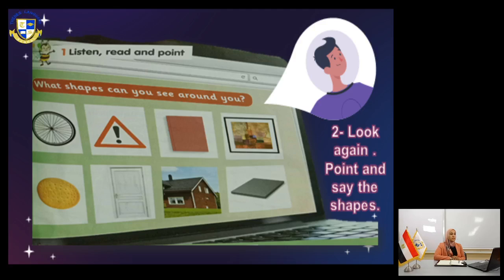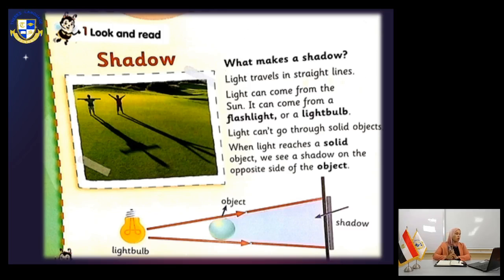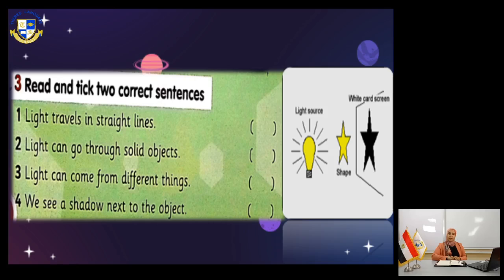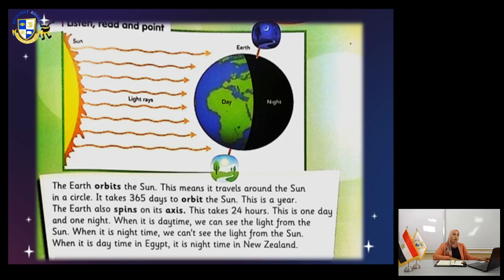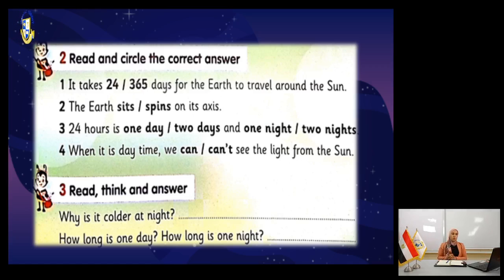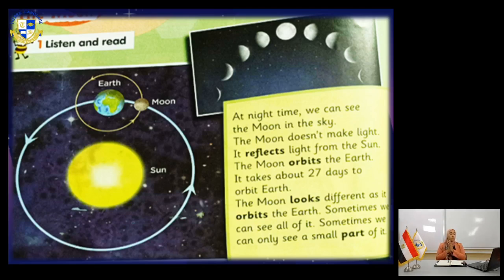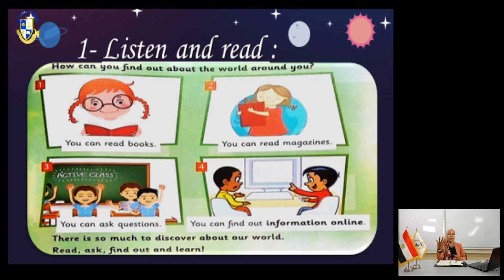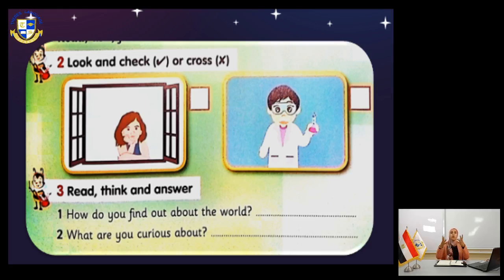Prim 2 English unit4 lesson5